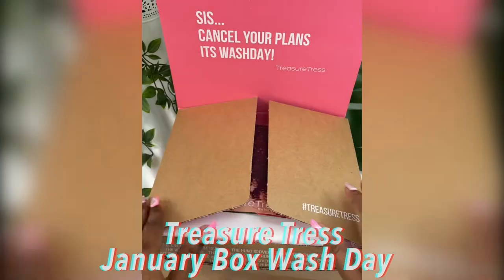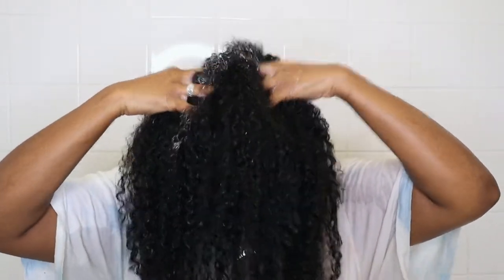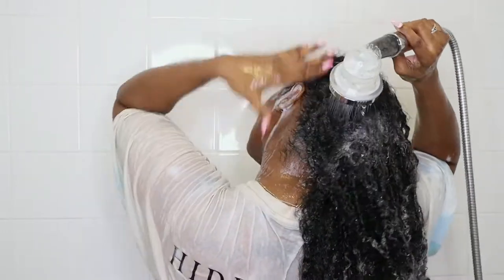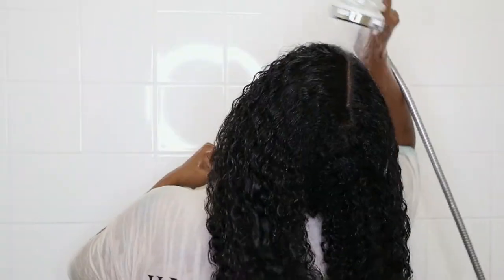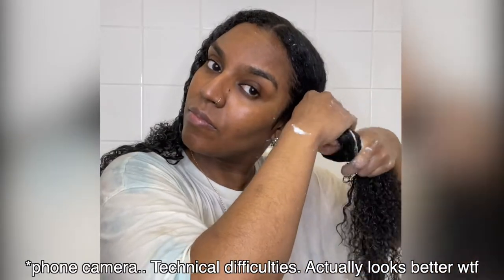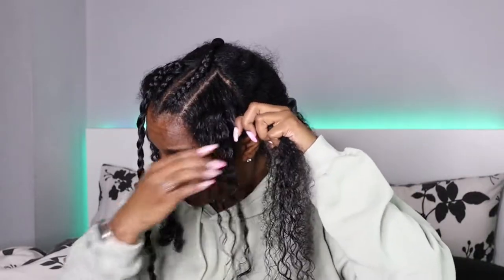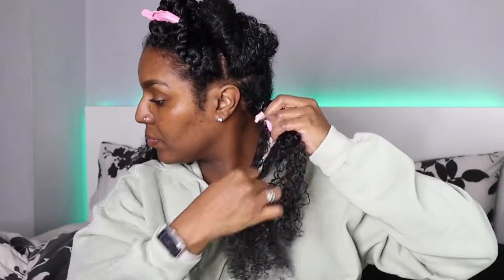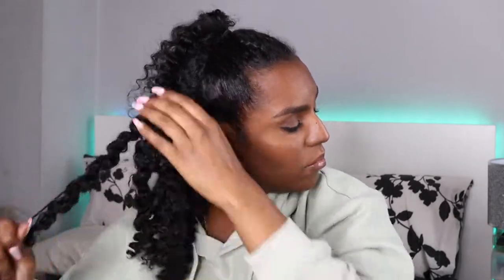WASH DAY FEAT. TREASURE TRESS JANUARY SUBSCRIPTION BOX | Cute Twist Out Hairstyle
Hey guys! I've recently been became an ambassador for Treasure Tress and in this video i will be showing you what the January subscription box contains and how i use them to achieve this super cute twist out hairstyle. NGL the results surprised me 😅 Super soft, bouncy, defined and shiny with no residue left on the hair!! Very impressed!

Products Used & Timestamps:
1:12 Maui Moisture Coconut Milk Shampoo
3:03 Design Essentials Conditioner
4:48 Cantu Grapeseed Strengthening Leave-in
6:10 Creme of Nature Dark Edges Edge Control - Dark Brown
7:36 Tangle Teezer Mist Spray Bottle

Use "sarahnaturally10" at the checkout to get some coins off your subscription box xx